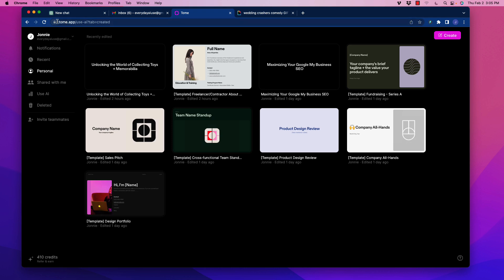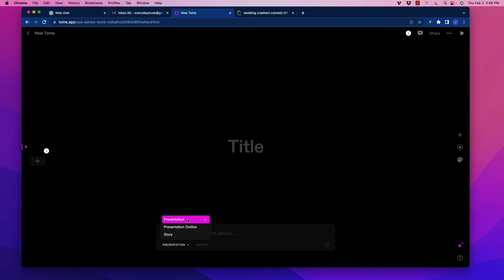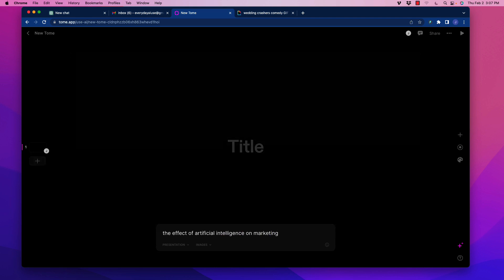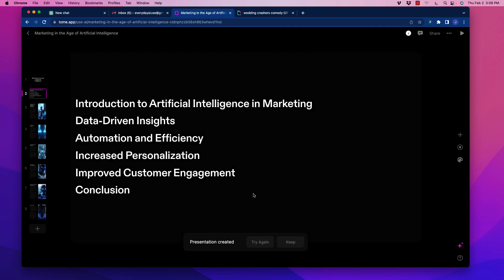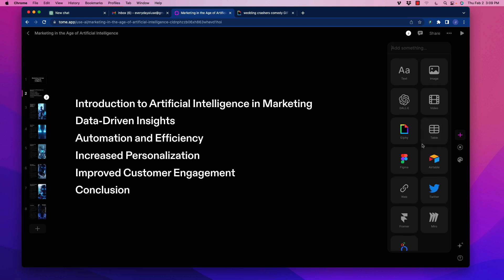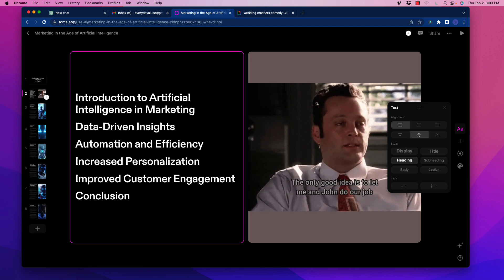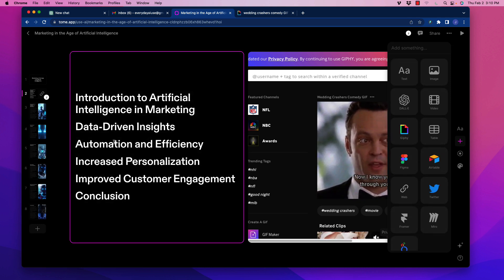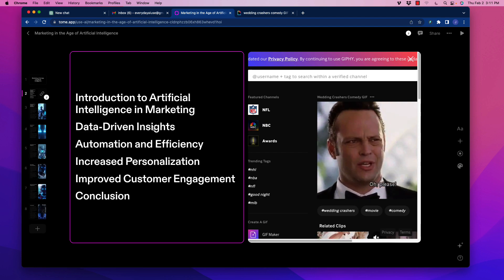Create AI Generated Presentations With One Click